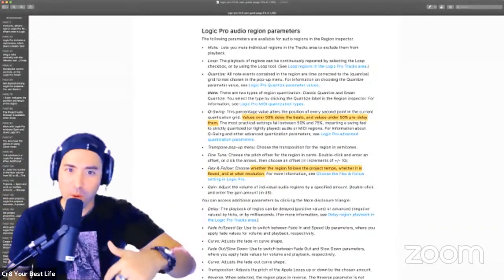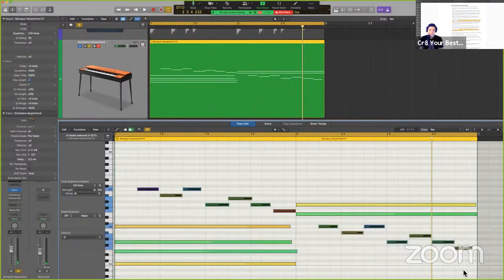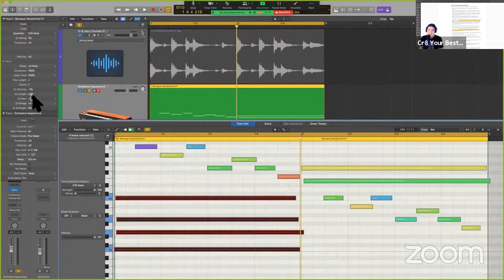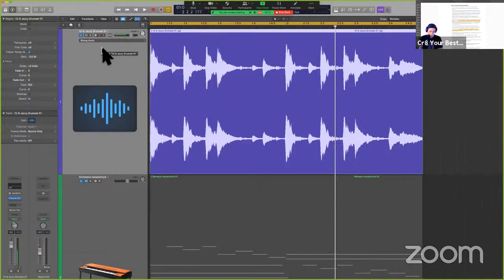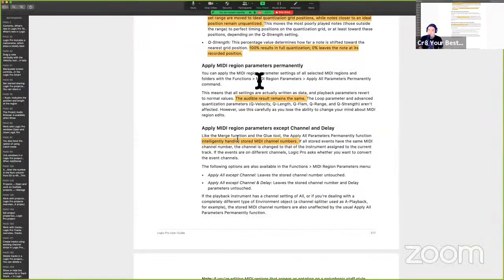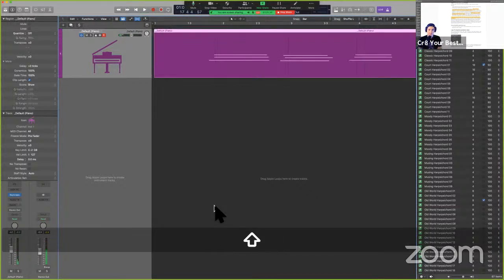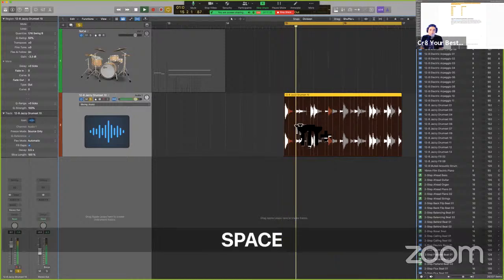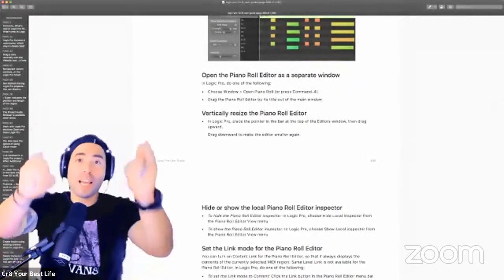Chapter 8.9 - Arranging a Project - Logic Pro Tutorial and User Guide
⏱️TIMESTAMPS⏱️
- 00:00 Intro
- 03:00 Audio Region Parameters
- 39:54 Midi Region Parameters
- 48:38 Quantization Value